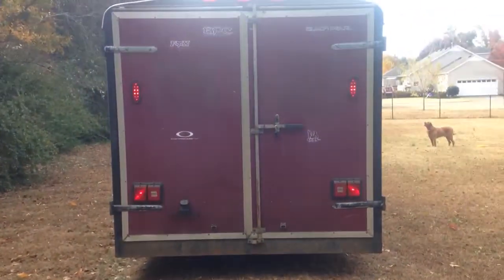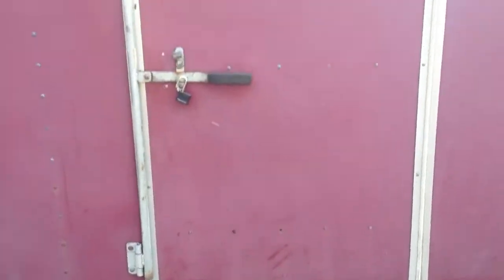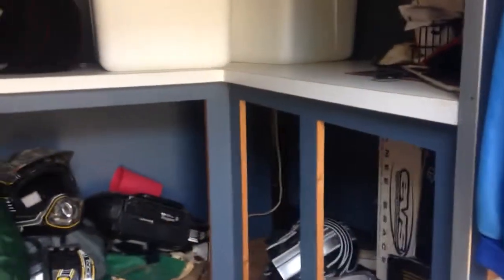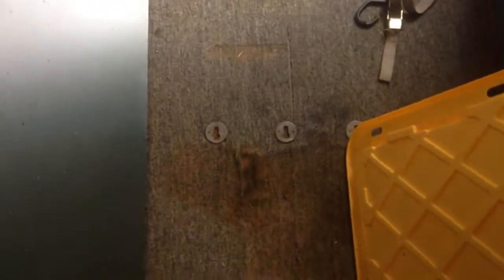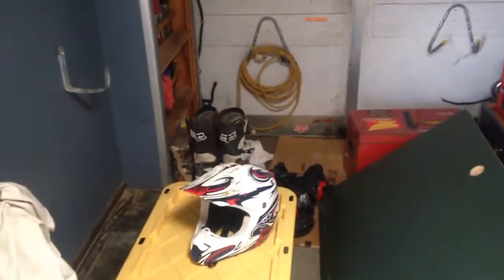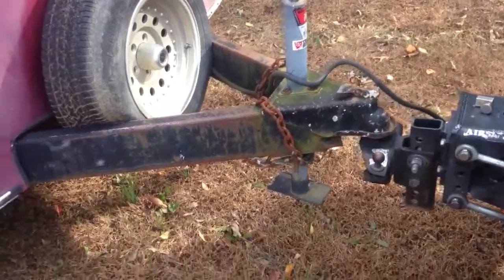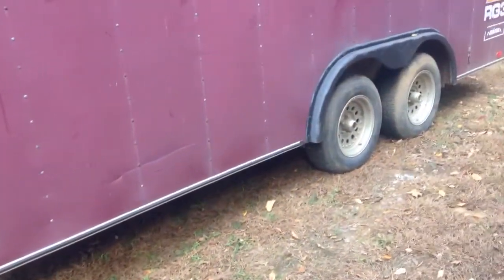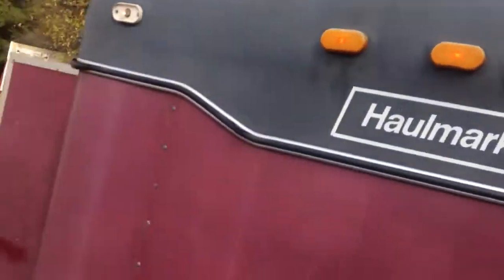Trailer for sale